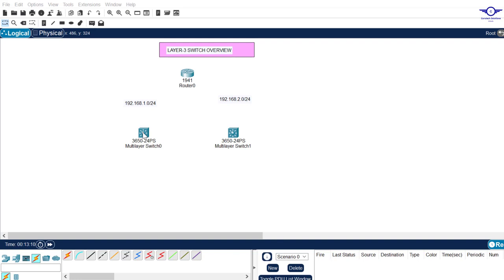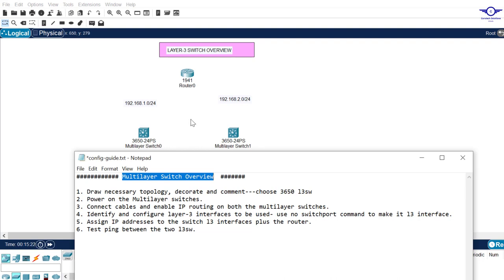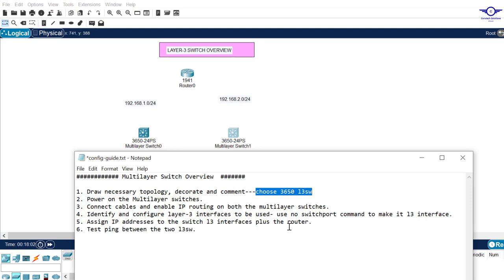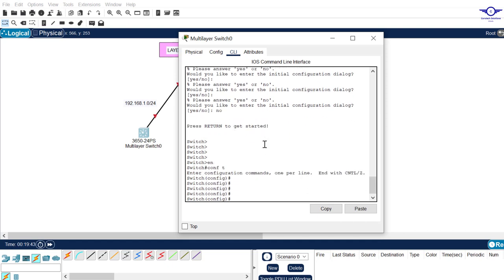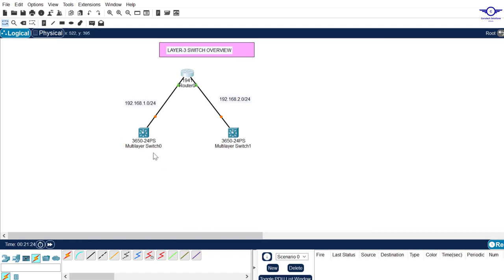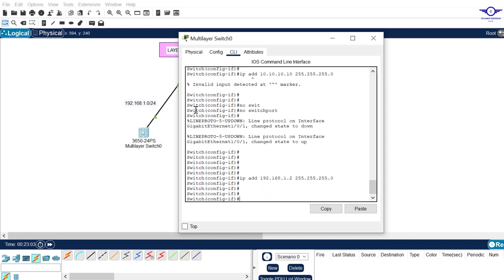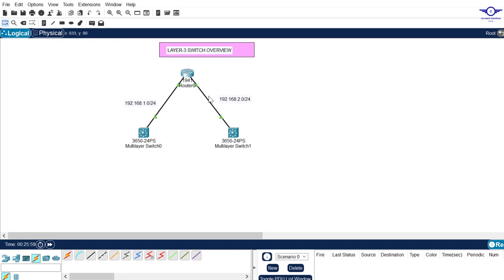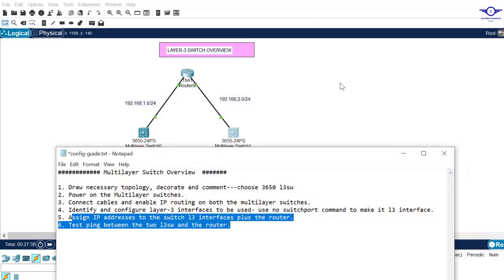20. Layer3 Switch - Configuration of a Layer 3 Switch